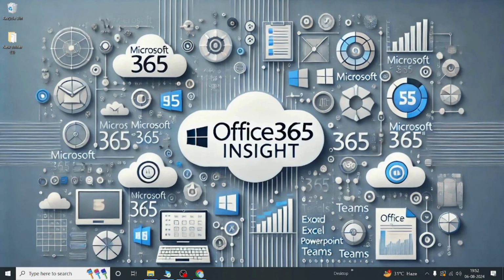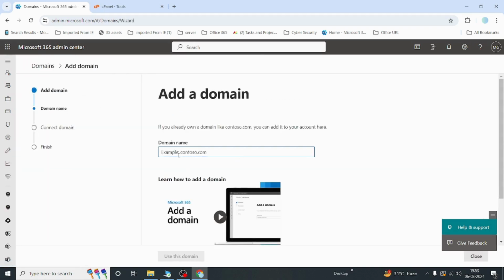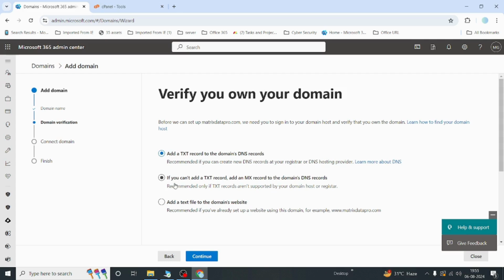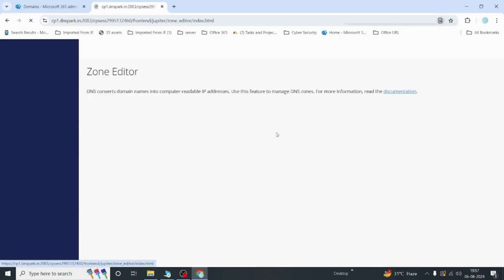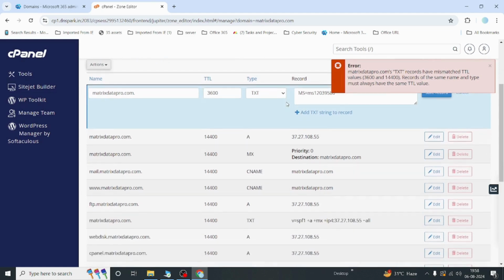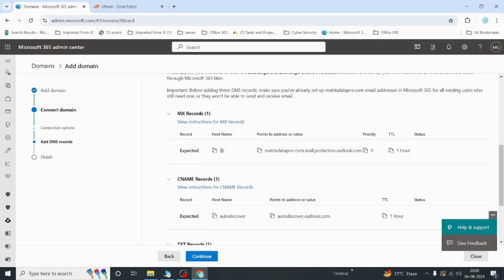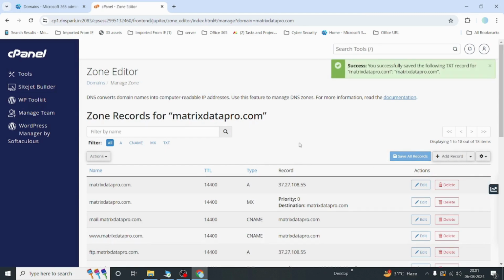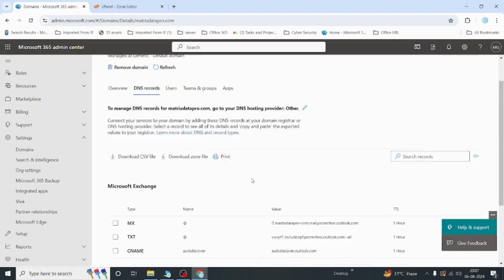How to add custom domain in Microsoft 365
Welcome to Office365Insight!

In this video, we'll guide you through the process of adding a custom domain to your Microsoft 365 account. A custom domain helps establish your brand identity, making your emails and communications more professional.

What You'll Learn:

Getting Started: Easy-to-follow tutorials for setting up and navigating Microsoft 365 applications like Word, Excel, PowerPoint, Outlook, OneDrive, Teams, and more.
Productivity Tips: Discover ways to enhance your productivity with Microsoft 365 tools and features like Email Encryption, Vulnerability Assessment, Window Configuration, Window Compliance, Custom domain, Email Migration, Adoption Score, Message Trace, Sharepoint,
Advanced Features: Deep dives into advanced functionalities of Microsoft 365, including automation with Power Automate, data visualization with Power BI, and collaboration with Microsoft Teams.
Security and Compliance: Learn best practices for keeping your data secure and compliant with Microsoft 365's security features.
Troubleshooting: Solutions to common issues and answers to frequently asked questions.

Office365Insight: Mastering Productivity with Microsoft 365